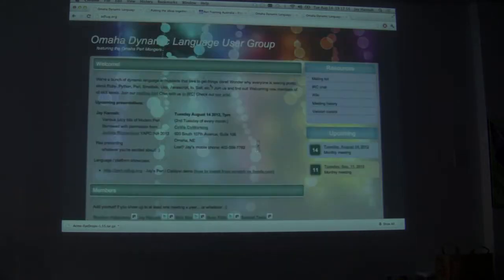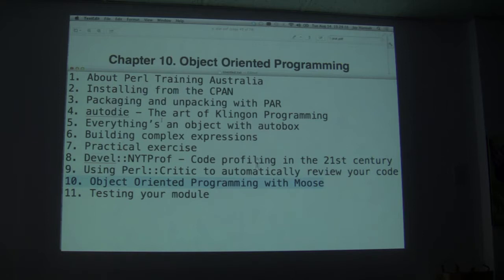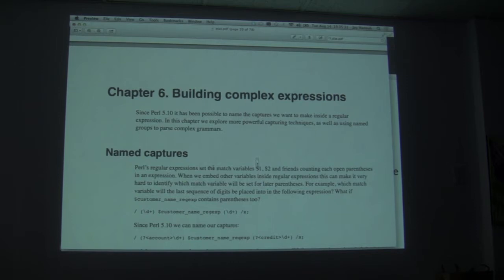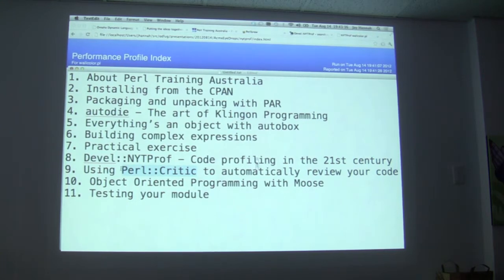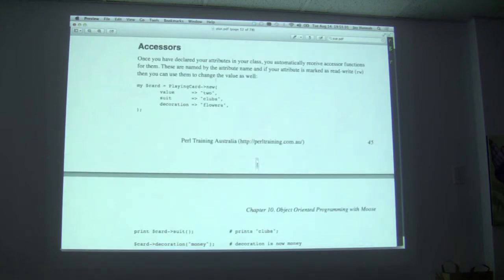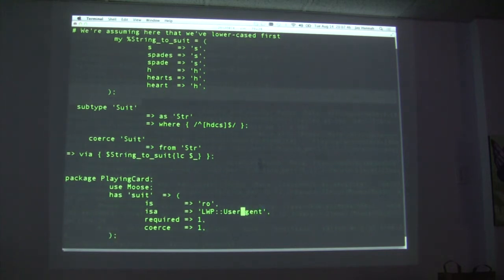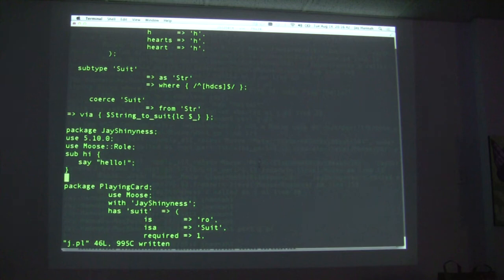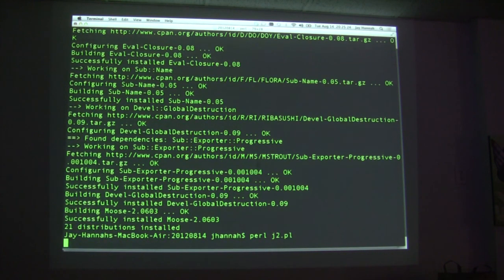Jay Hannah - Modern Perl - Omaha Dynamic Language Users Group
Jay Hannah presents modern Perl techniques to the Omaha Dynamic Language Users Group